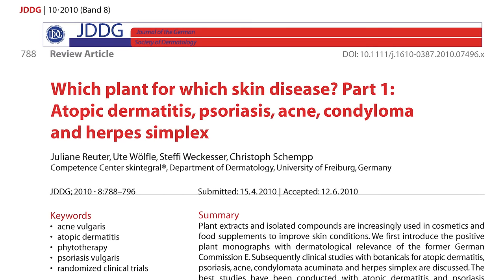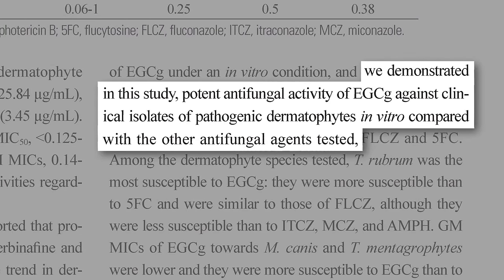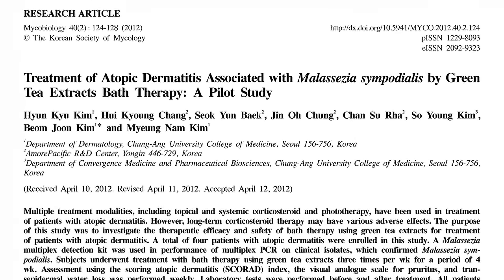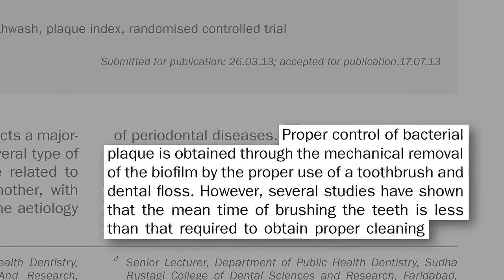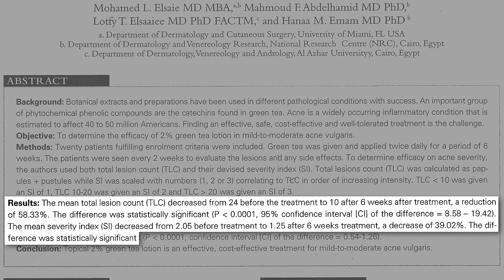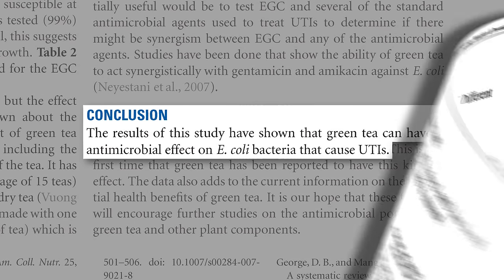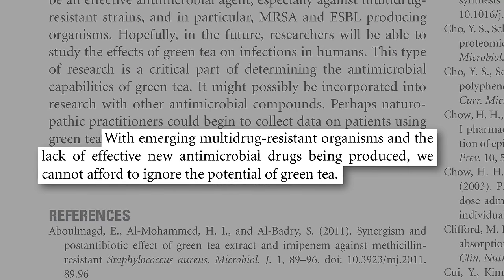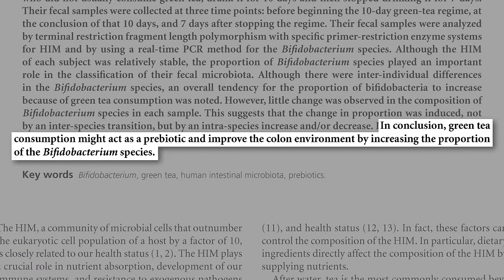Natural Treatment for Acne and Fungal Infections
Green tea may help with athlete’s foot, dental plaque, acne, impetigo, and bladder infections, but if it’s so good at killing bacteria, what about our gut flora?

Drinking tea with meals may impair iron absorption, so better to drink between meals. More on green tea, one of my three favorite beverages (along with water and hibiscus tea):

Have a question about this video? and someone on the NutritionFacts.org team will try to answer it.

Want to get a list of links to all the scientific sources used in this video? You’ll also find a transcript and acknowledgements for the video, my blog and speaking tour schedule, and an easy way to search (by translated language even) through our videos spanning more than 2,000 health topics.

Image credit: Kjerstin_Michaela via Pixabay. Image has been modified.